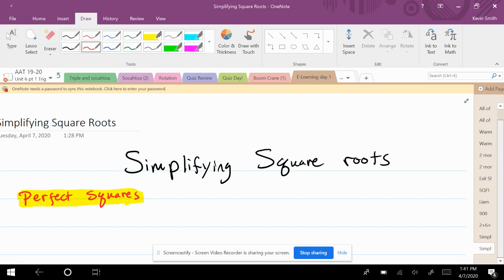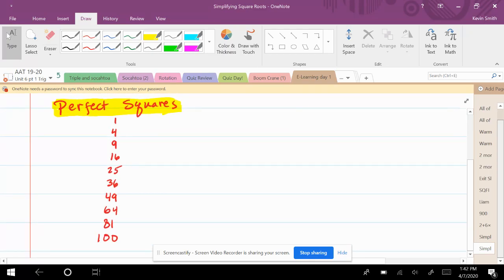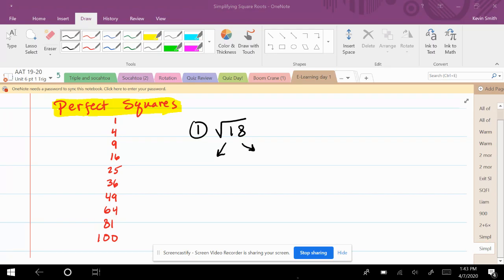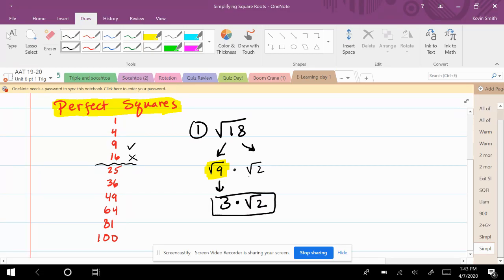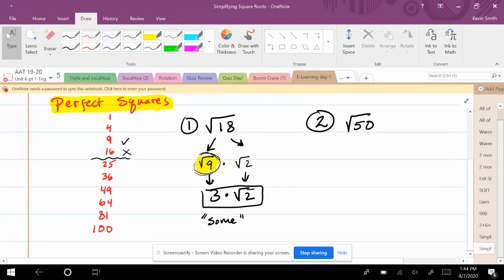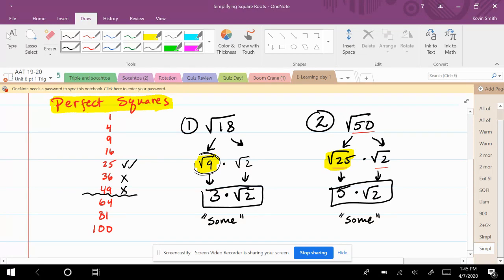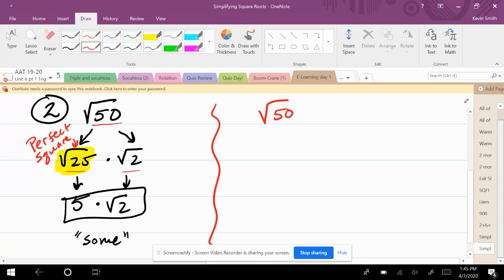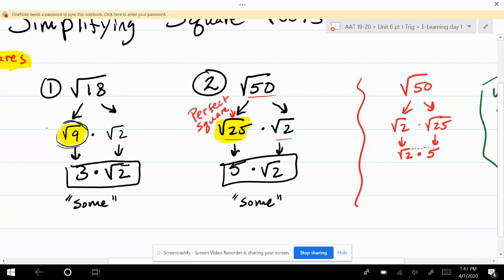Simplifying Square Roots Review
Algebra AB Lesson 04/08/20 - Simplifying Square Roots Review